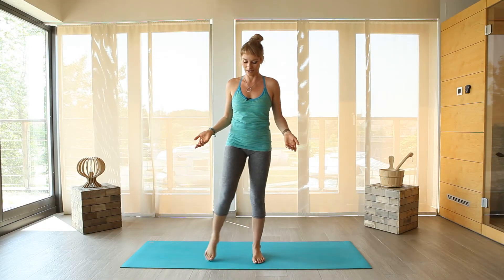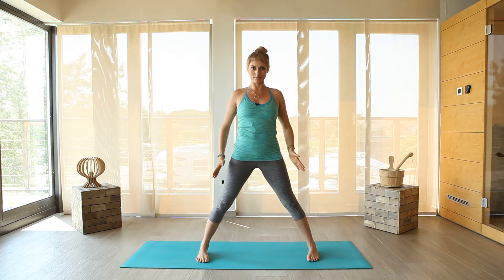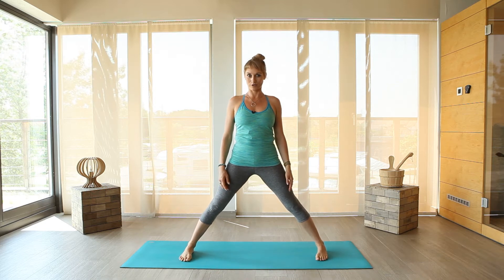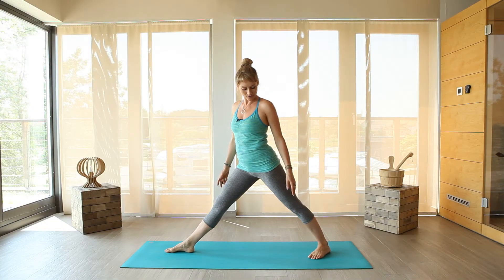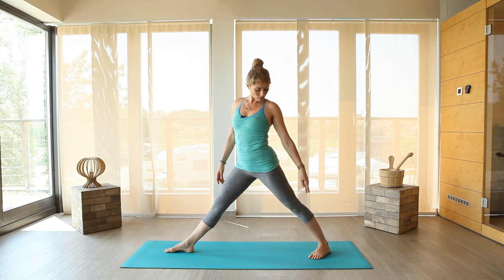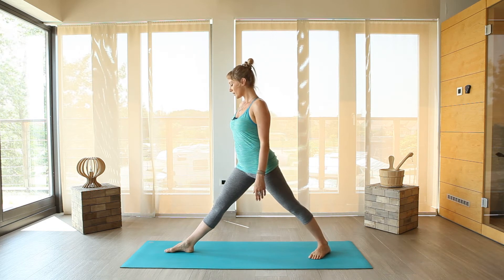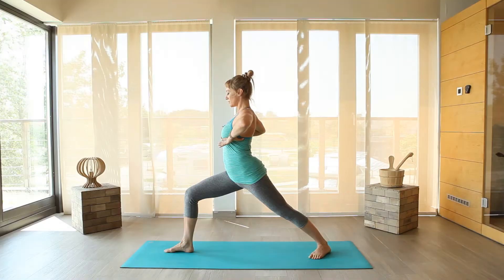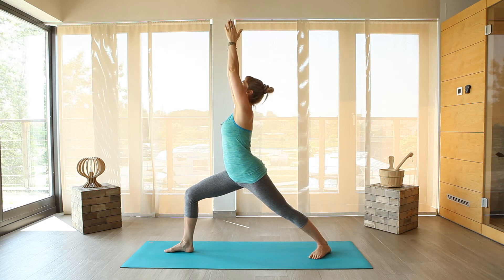Yoga with Tamara - Warrior I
Yoga instructor Tamara Berec will show you the yoga position called Warrior I.

This pose is great for strengthening and harmonizing the ankles, knees and hips, it improves balance and enables better breathing.

Watch Tamara and try it yourself.

Advisor:
Certified yoga instructor (E-RYT200) Tamara Berec

Special thanks:
Camp Zagreb

NAS2SKUPA 2015.